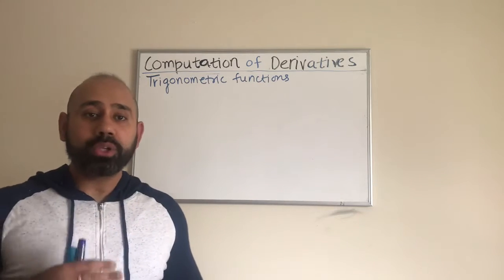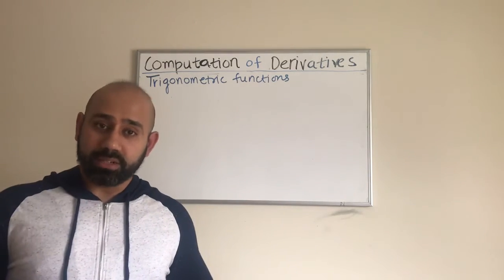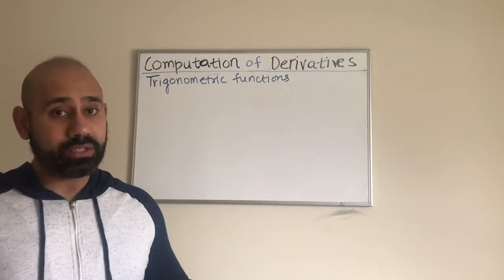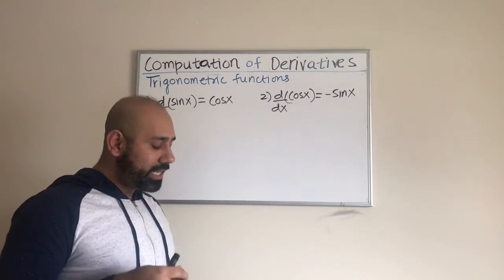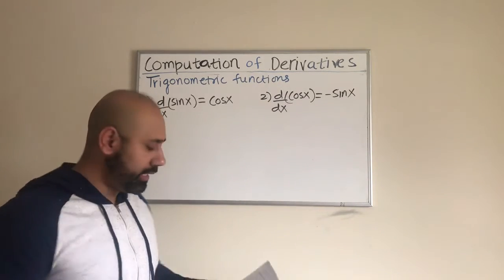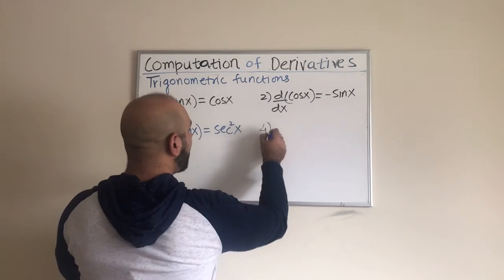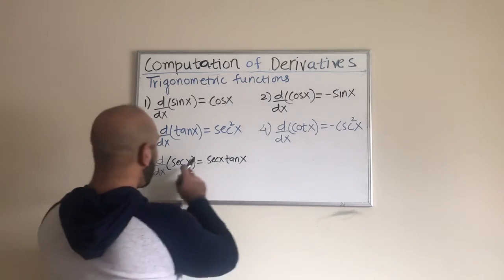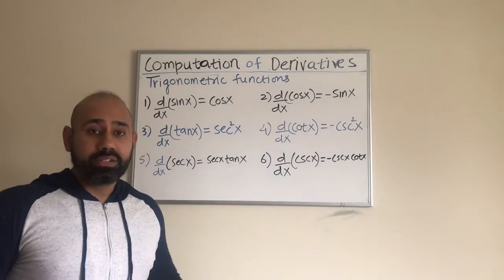DERIVATIVE OF TRIGONOMETRIC FUNCTIONS Student math help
In this video, you will find the derivative rules for all six trigonometric functions.